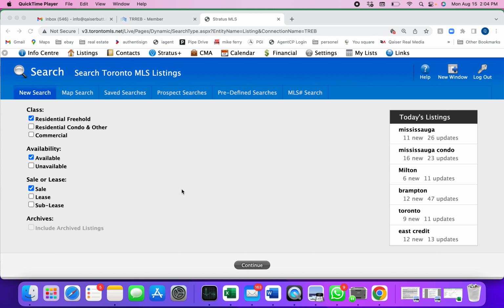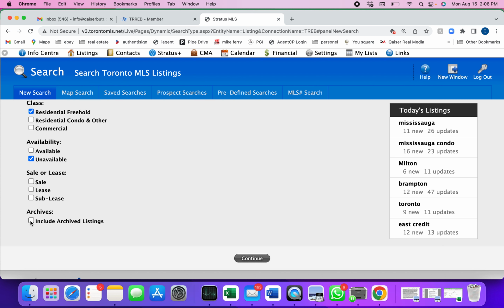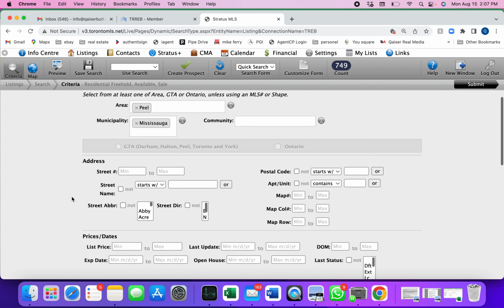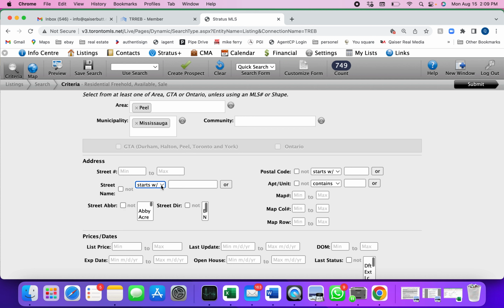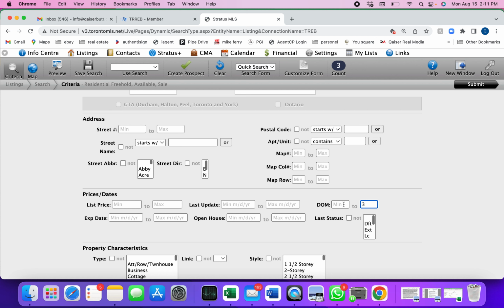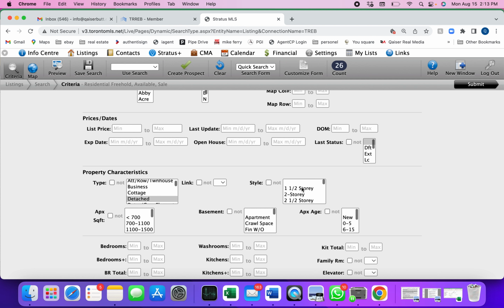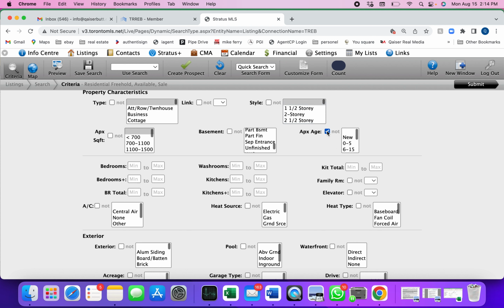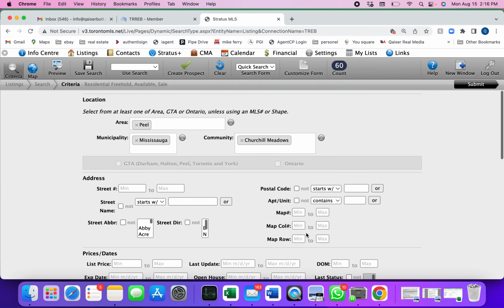How to search for a Freehold property on Torontomls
Steps explained for how to search for freehold property listing in Toronto Real Estate Board Realtor's portal Torontomls.net